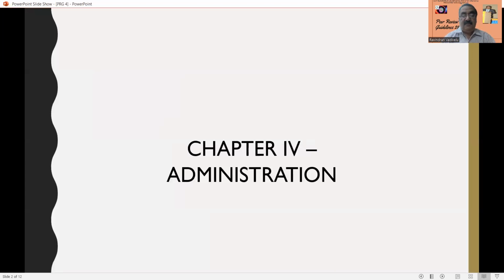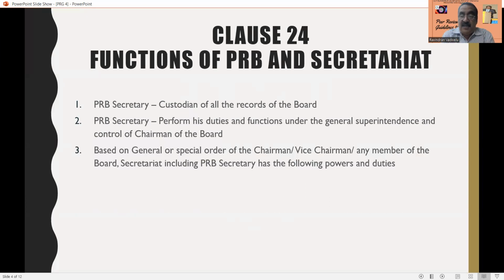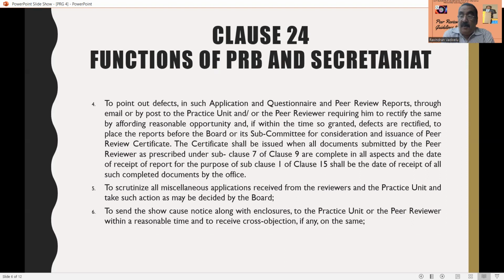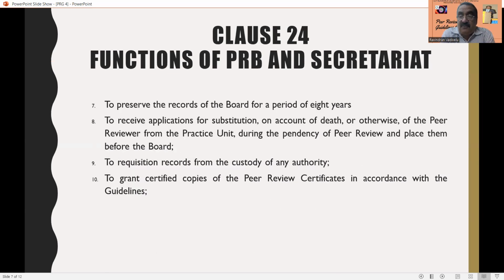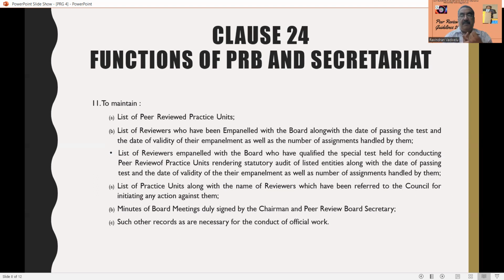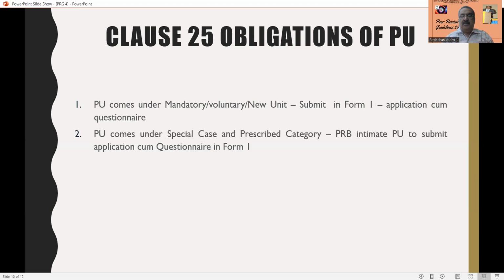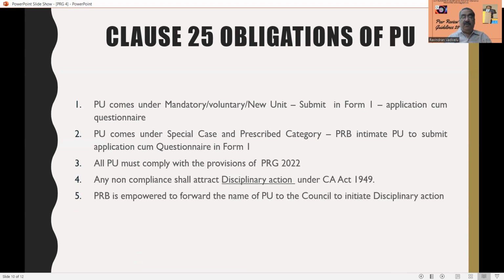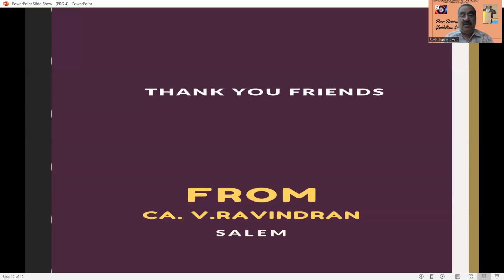Is Practice Unit directly referred for Disciplinary actions by the Peer Review Board Secretary?Care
I declare and confirm that I am not going against any Profession and Professional, Bankers and Government. This video presentation is sharing of knowledge based information with and among Chartered accountants and CA Students. Please refer the concerned Act for your Full Understanding. I am not responsible for your interpretation